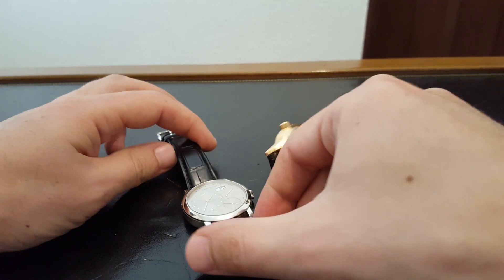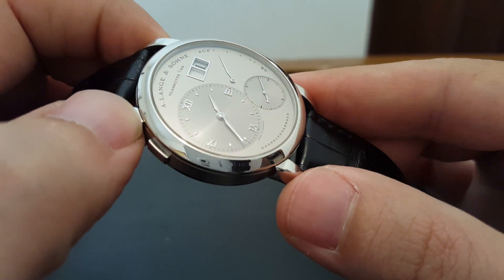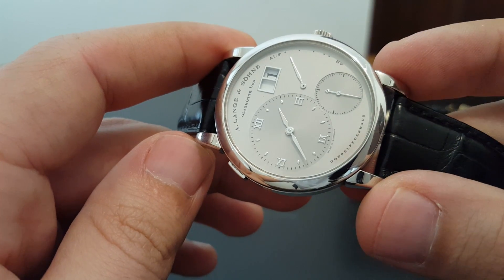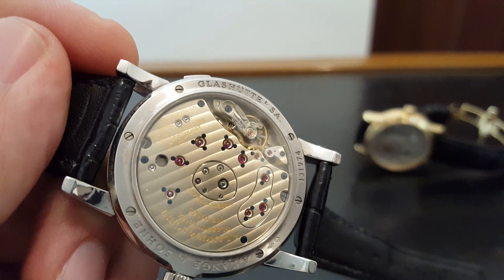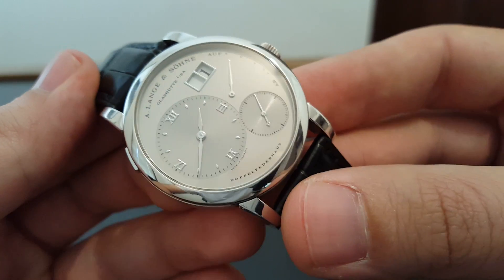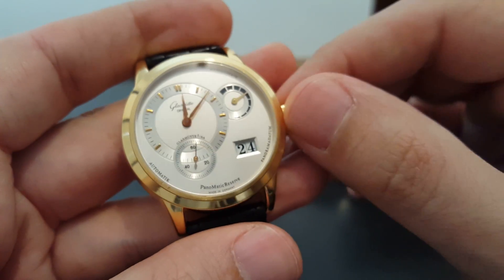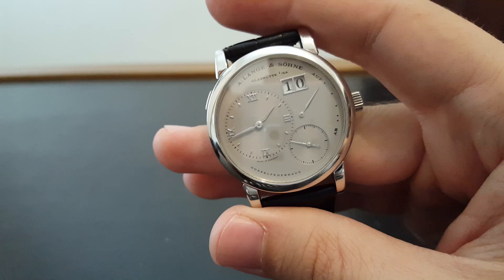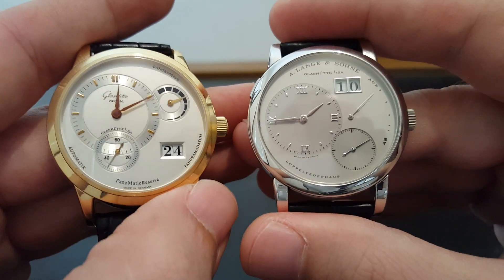Lange & Sohne vs Glashutte Original Comparison Review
In this video I compare a Lange 1 Platinum Stealth with a Glashutte PanoMatic Reserve in Rose Gold